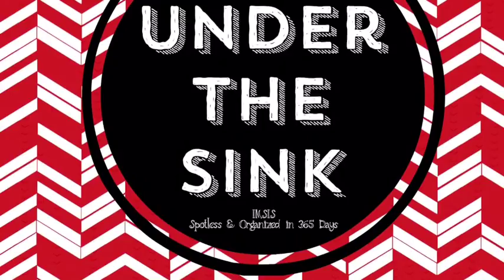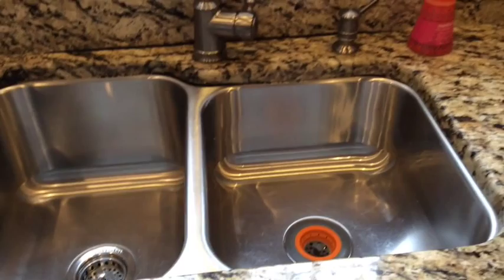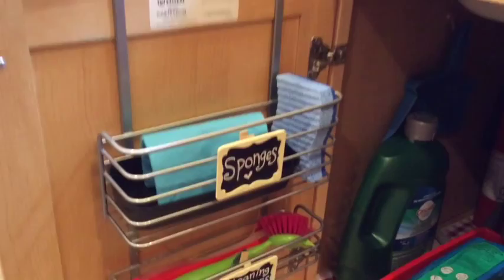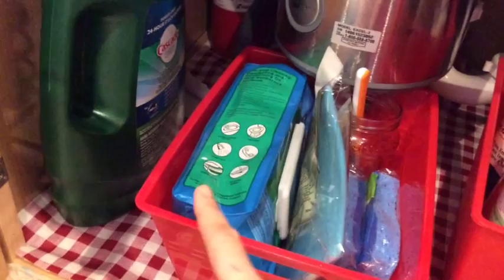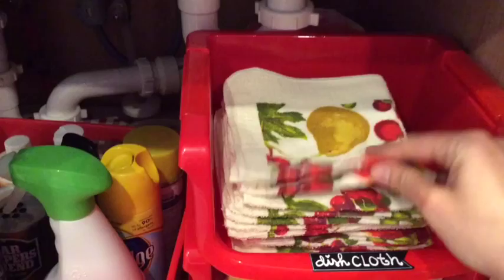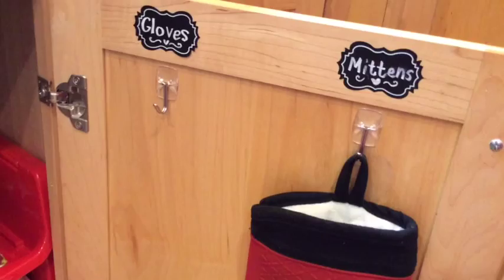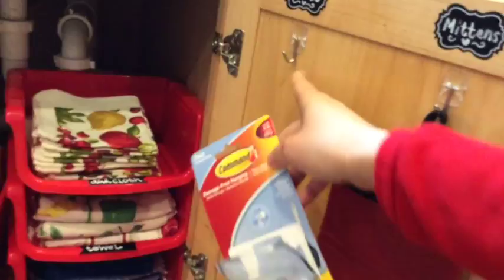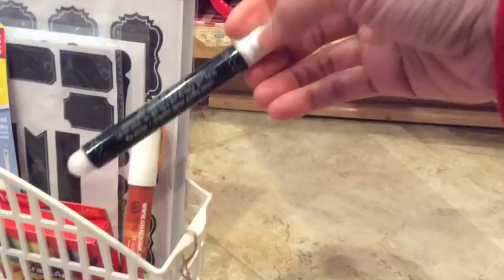Week 1: UNDER THE SINK & CHALK LABELS